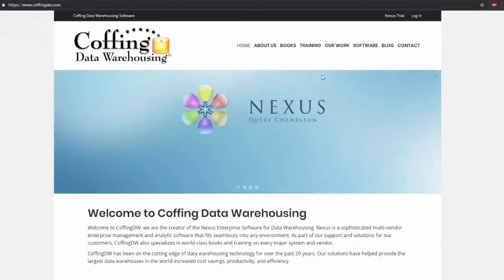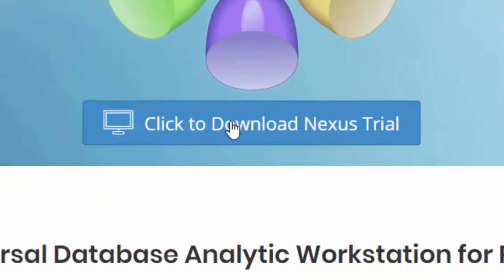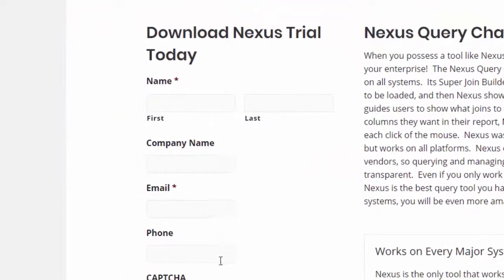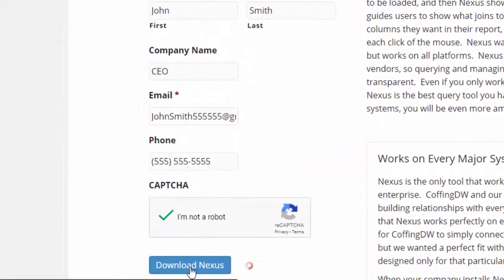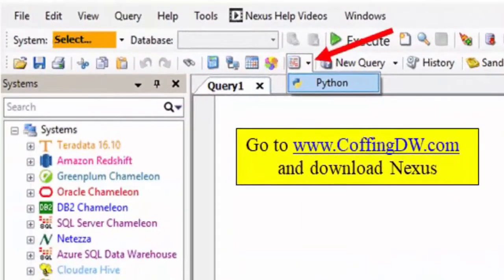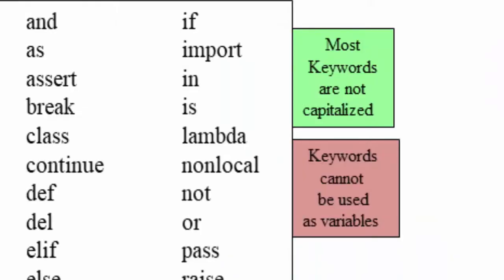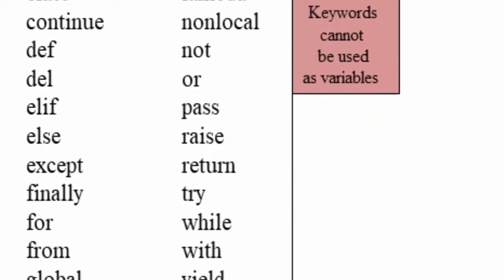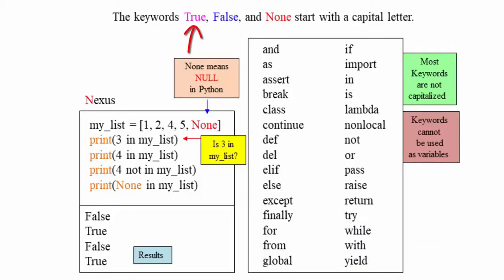Understanding Python: Introduction and Case Sensitivity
Welcome to the start of our new series! This time, we're exploring the Ins and Outs of Python Programming. Today, we're going to discuss the history of Python as well as touch on an important issue about case sensitivity in the language.

If you are looking to download a tool that allows you to work with Python, give Nexus a try!